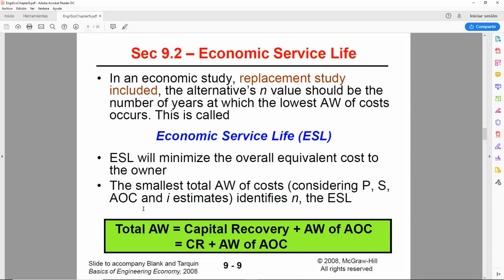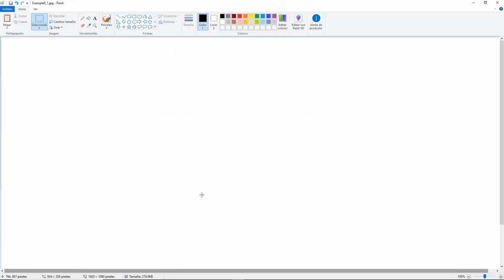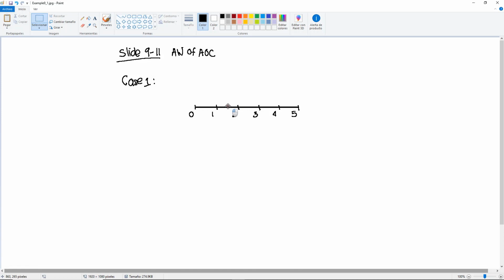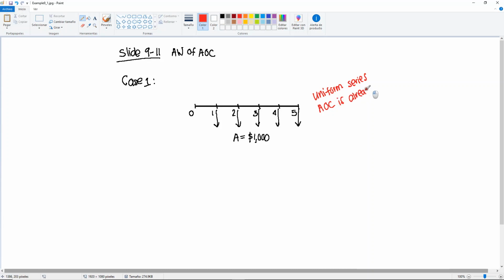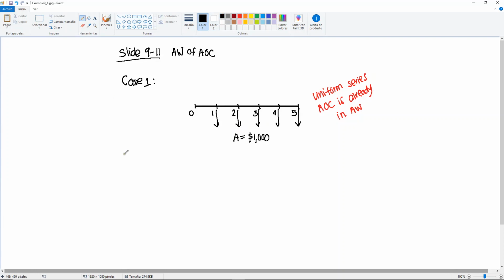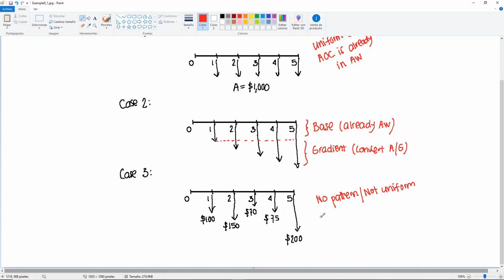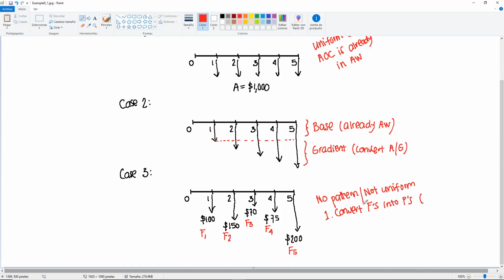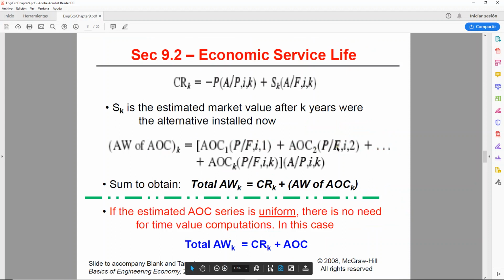Engineering Economics - Annual Worth of Annual Operating Cost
Engineering Economics
Chapter 9 - Replacement Decisions
Section 9.2 - Economic Service Life
Slide 9-11 - AW of AOC

Textbook:
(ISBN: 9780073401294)